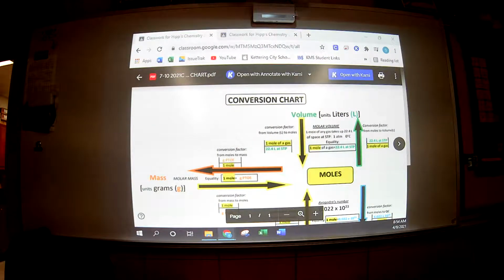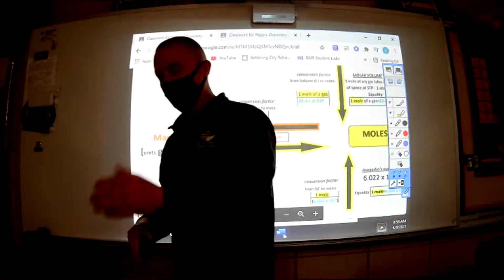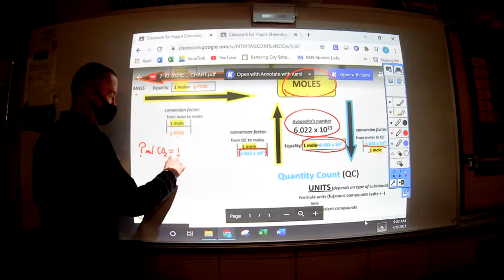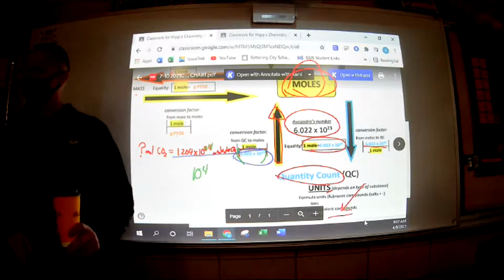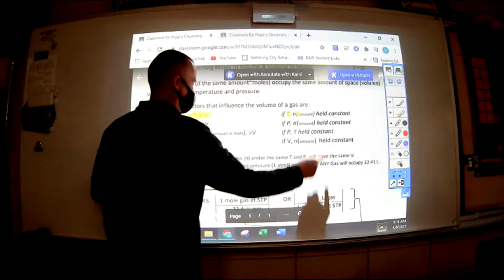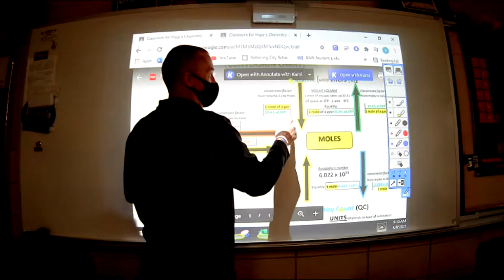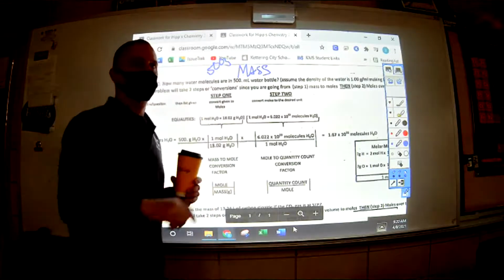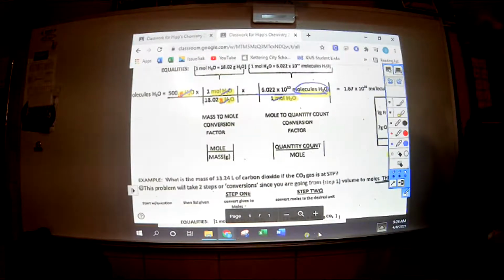Thursday, April 8